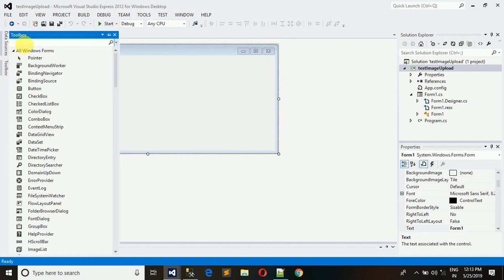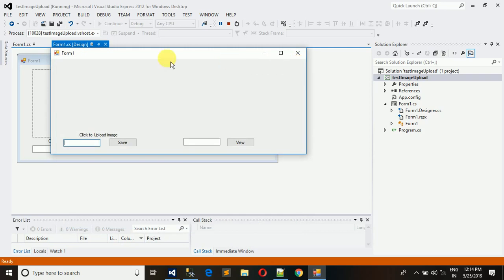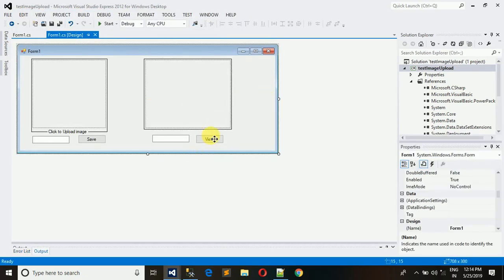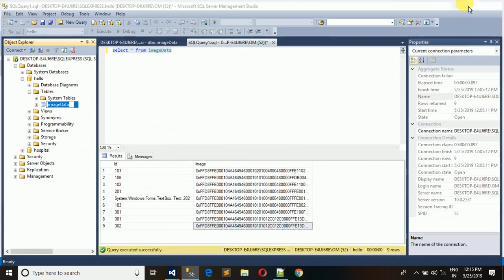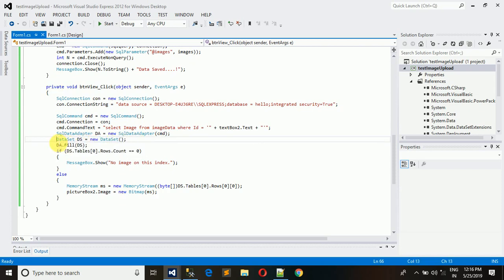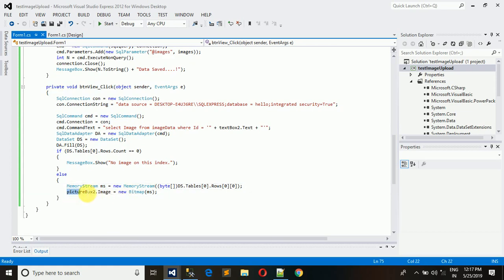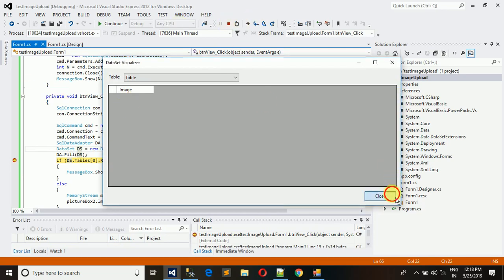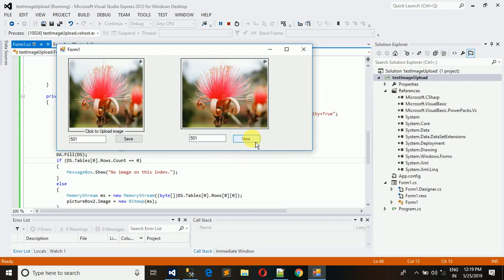C# Retrieve Image from Database